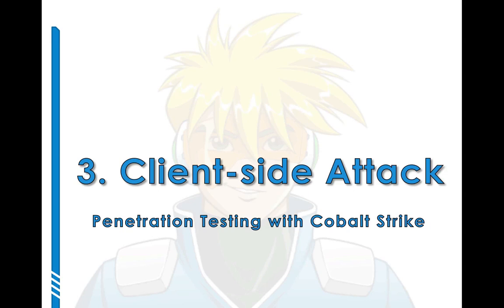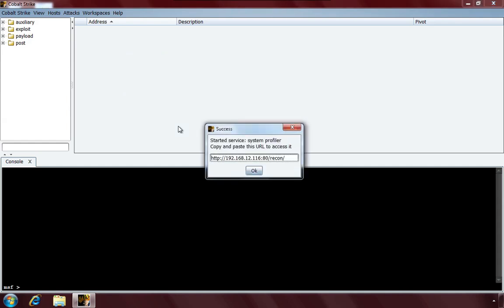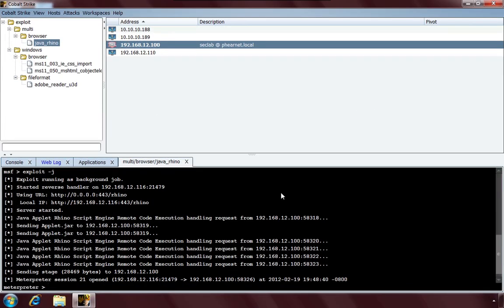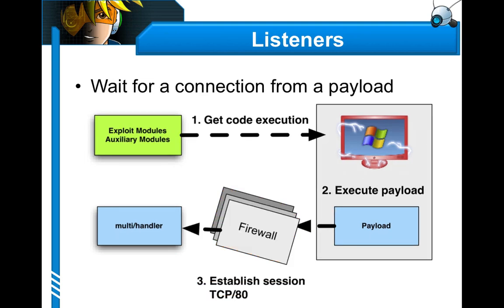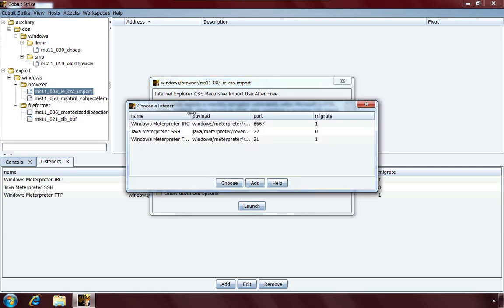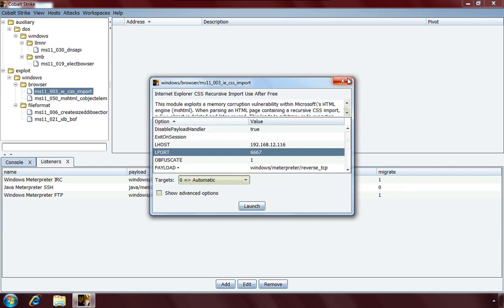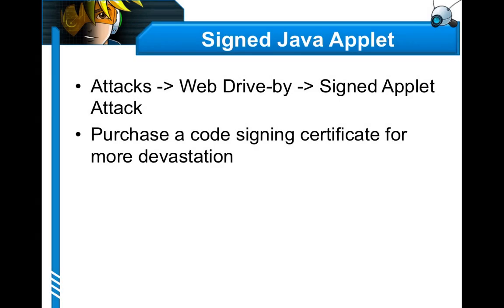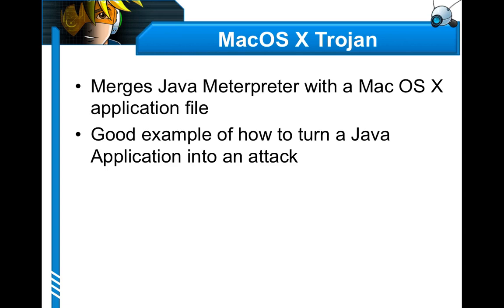3. Client-side Attack - Penetration Testing with Cobalt Strike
This lecture introduces the client-side attack process. You'll learn how to perform client-side reconnaissance with the system profiler, how to exploit client vulnerabilities, defeat firewall egress situations, and hack with features.